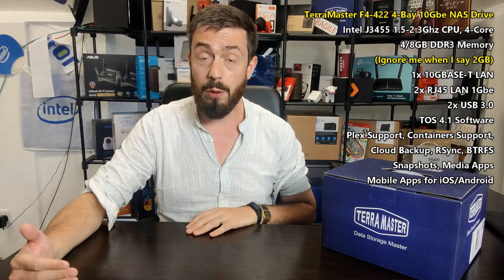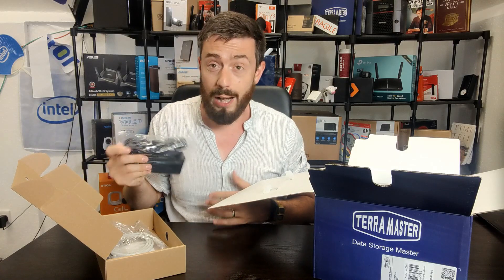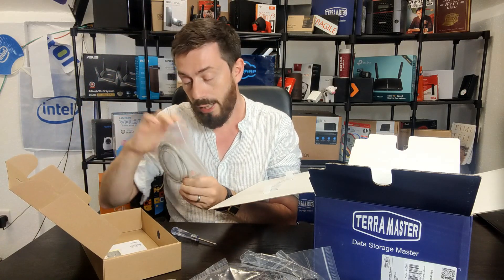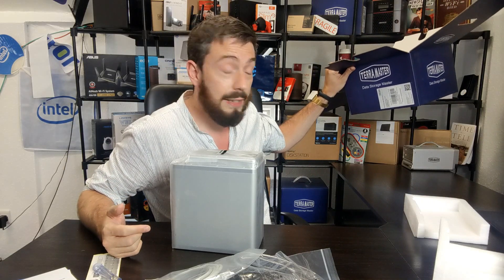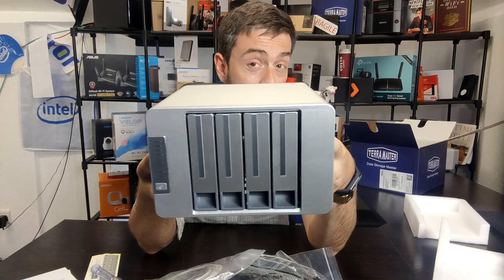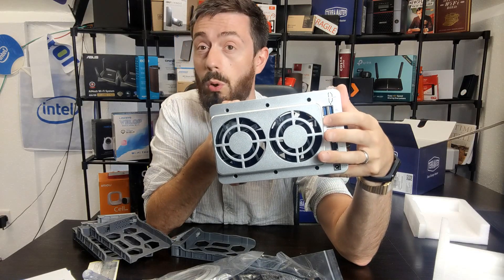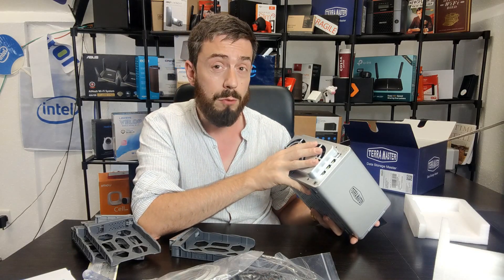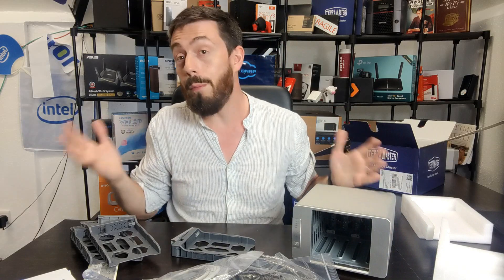TerraMaster F4-422 10Gbe NAS Hardware Review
Of all the brands that I discuss here on the blog, one that always seems to surprise me is TerraMaster. On the surface, they are a fairly standard NAS brand that, though lacking the wide commercial notoriety of a brand like Synology, still produce a remarkably impressive and affordable product range to users that want NAS as storage at its heart. One of the fastest evolving names in NAS, terramaster has reached a point in peoples checkout baskets where they are being compared against the big, BIG names in network-attached storage. That fast evolution is one of the main reasons why, when I first heard about the F5-422 back at Computex 2019, I was already looking forward to this interview. Arriving with the same featured hardware options and software support of the existing range, the Terramaster F5-422 raises the stakes further with the inclusion of 10Gbe (copper) on board. Arriving at around £520 including VAT, that makes it near identical in price to the QNAP TS-453Be and almost £200 LESS than the Synology DS1019+ NAS – Both of which feature the same CPU+Memory, but crucially do NOT include 10Gbe. For those looking for an affordable 10Gbe fully featured software+hardware NAS, the TerraMaster F5-422 becomes a remarkably attractive purchase! So, let’s take a moment to take a closer look at this intel powered NAS drive and whether it deserves your data in 2019/2020.